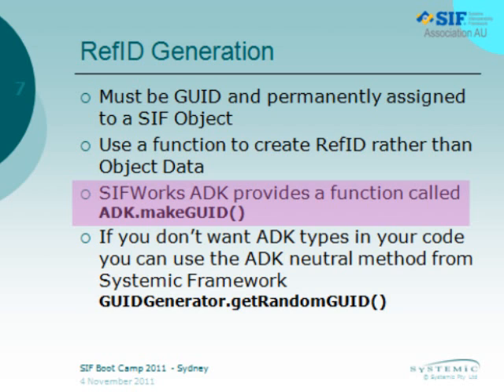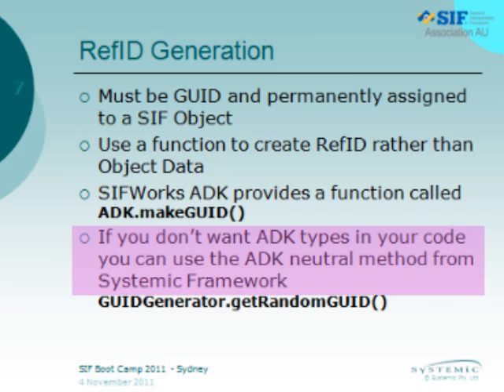9.3 RefID Generation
- From NSIP (National Schools Interoperability Program) Australia- Part of a set of online modules comprising an introductory course in SIF for developers- Intended primarily for the Australian SIF environment - For more information